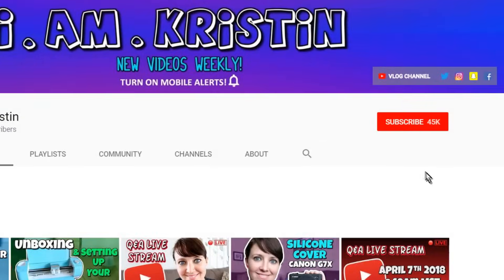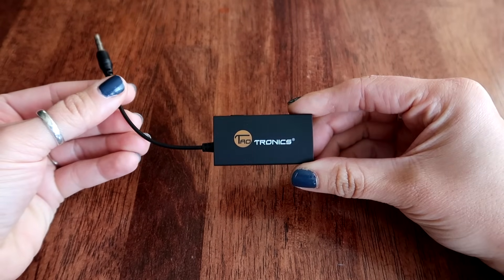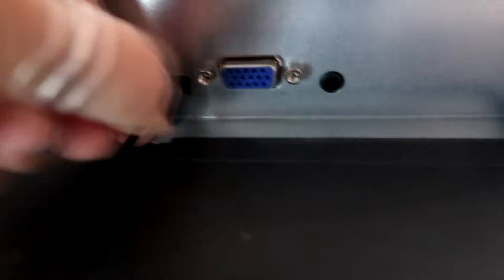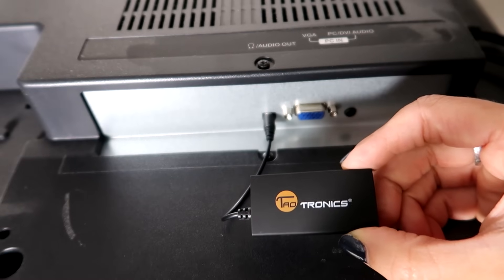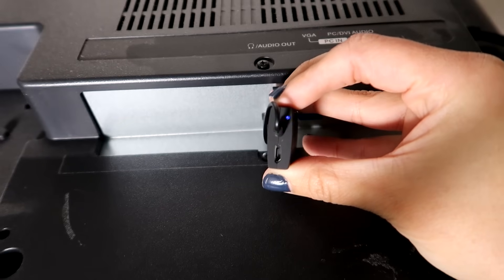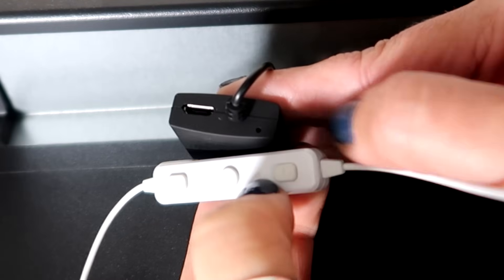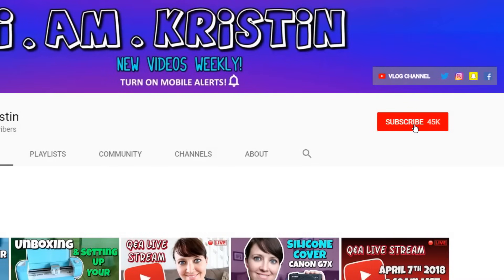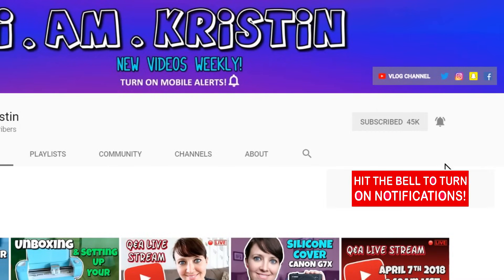How to Connect Bluetooth Wireless Headphones to any TV 📍 How To With Kristin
How to Connect Bluetooth Wireless Headphones to any TV

TaoTronics Wireless Portable Bluetooth Transmitter:
NEW MODEL

TaoTronics Wireless Stereo Transmitter: Add Bluetooth functionality to TVs, PCs, and all audio devices that lack it out of the box.  Intuitive installation enables your audio devices to communicate with your Bluetooth headphones and speakers, soundbar, or Amazon Echo up to 33 ft / 10 m

Small Size with Great Battery Life: Compact, yet durable wireless transmitter provides up to 7~8 hours of continuous audio playback or 140 hours on standby

Insignia Bluetooth earbuds are a comfortable wear and includes 2 sizes. Compatible with a range of Bluetooth-enabled Apple devices, these earbuds let you share your playlist right from your phone. An inline microphone and controls lets you take and make calls at a touch on these Insignia Bluetooth earbuds.